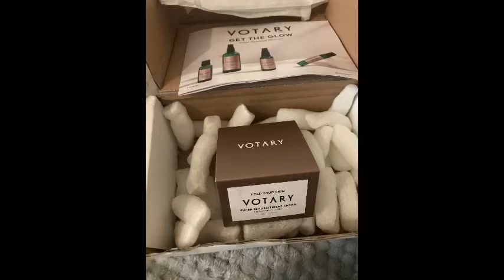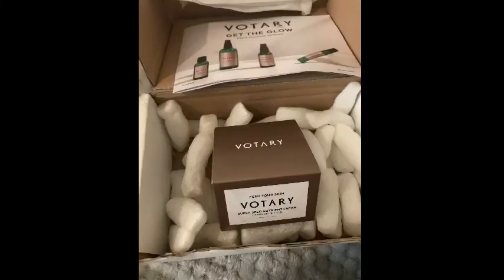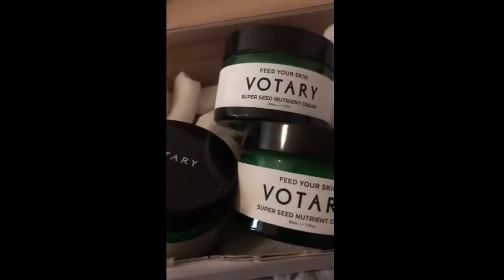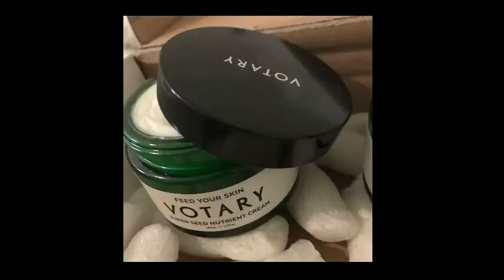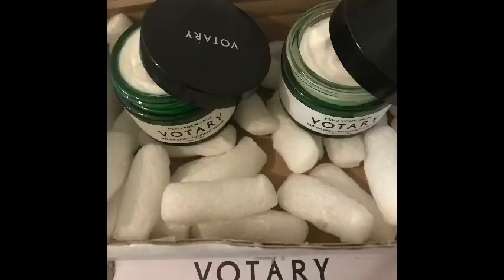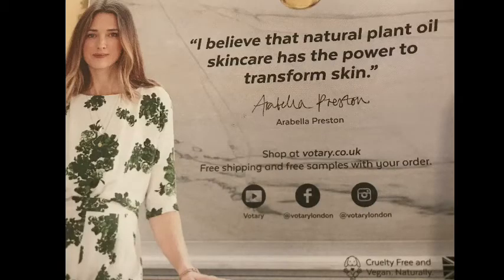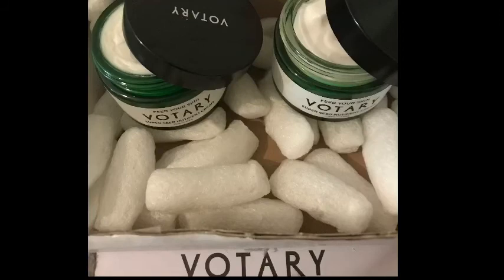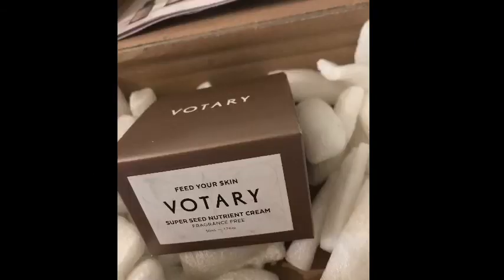Votary Super Seed Nutrient Cream Comparison Old V New & review. Collab with Beauty Hunter 2.0 🦀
Hey heyyyyy

TodAys video is a collab with the lovely beauty hunter 2.0

Our video goal:
Choose a skincare product to review for a quick 5 minutes review video
(Ah-Hm Yea  I went way over the 5 mins haha)

Forgot to add. Votary is leaping bunny certified 🐰 🥕
🌱 They’re  cruelty free and vegan 🌱

Ps I think baby billy has bought a tub of this cream for his uncle linz. He saved up his pocket money and everything bless his heart 💓

Thanks for stopping by guys

Much love and respect xox